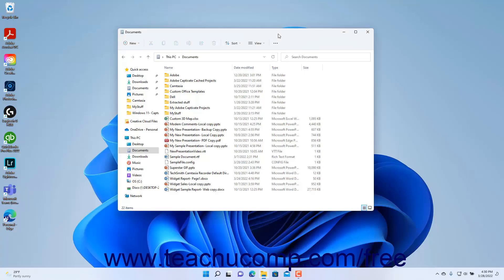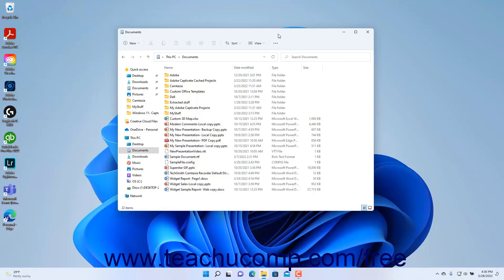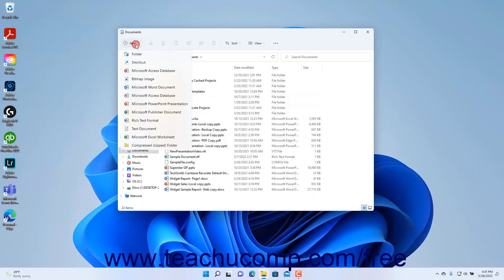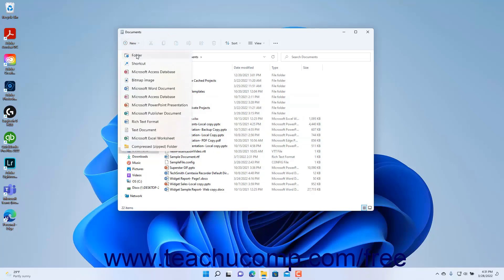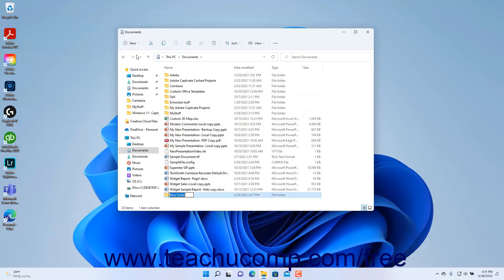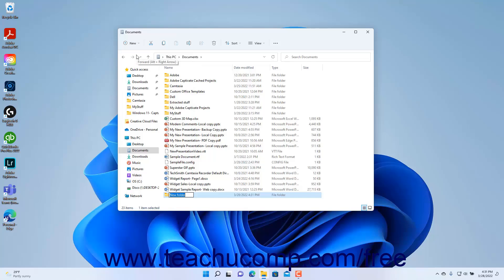Learn How to Create a New Folder in Windows 11: A Training Tutorial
Learn how to create new folders using File Explorer in Windows 11 A clip from Mastering Windows Made Easy.